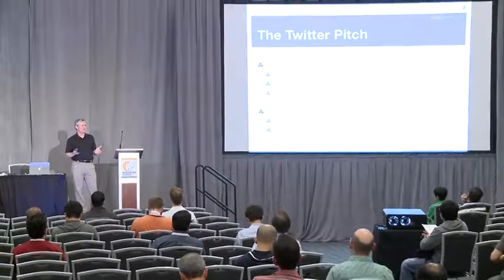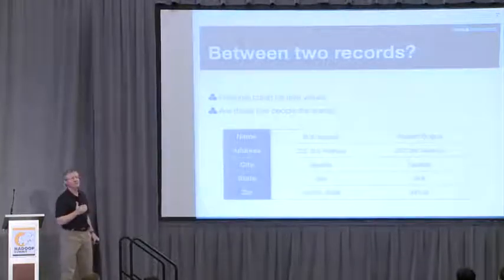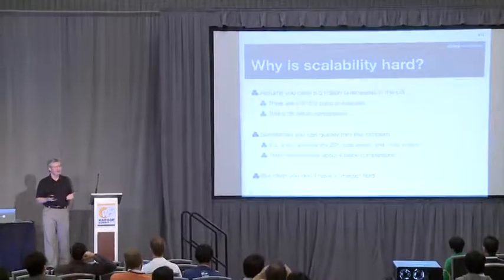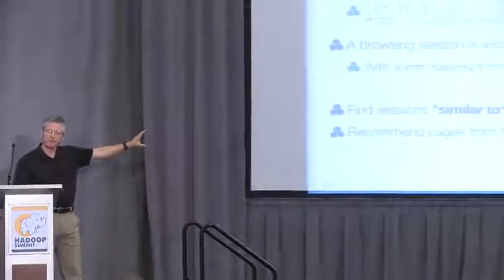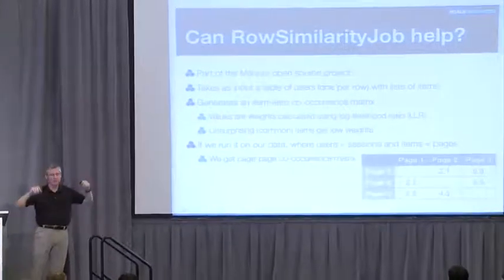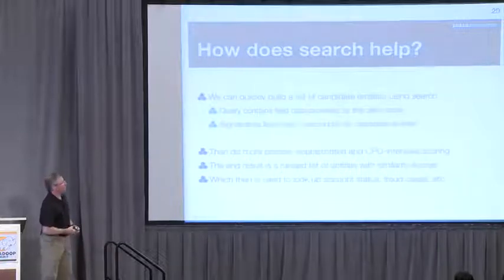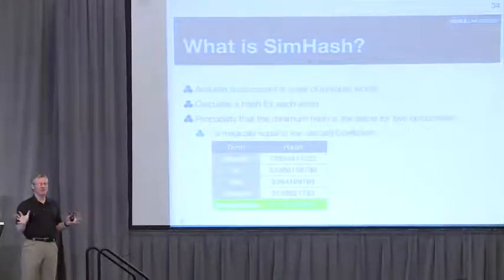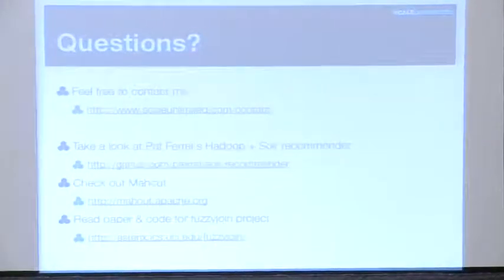0603 Similarity at Scale